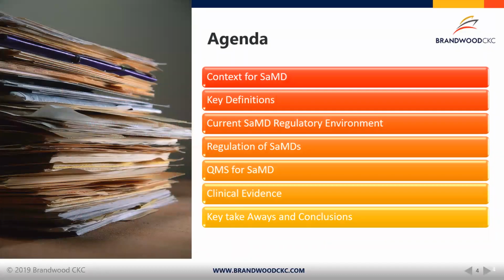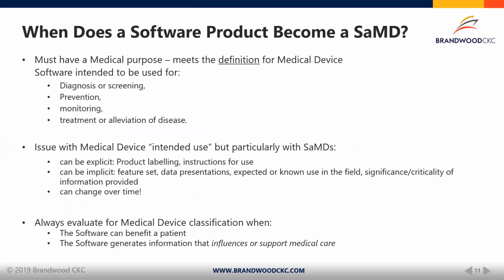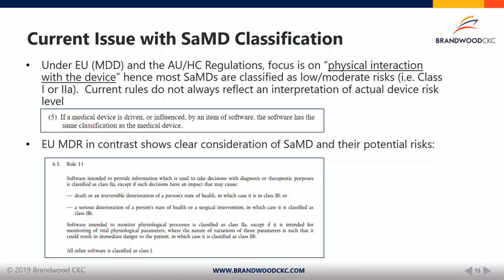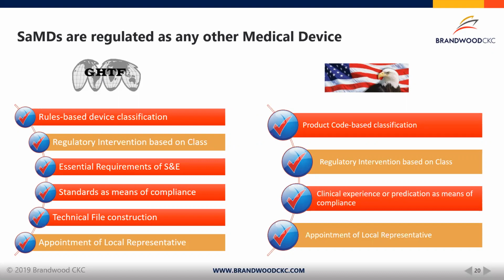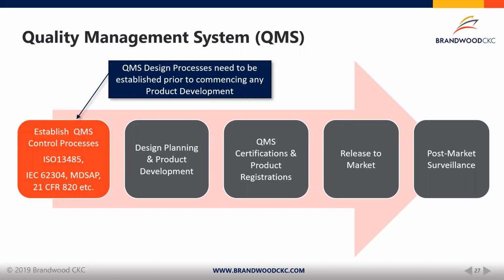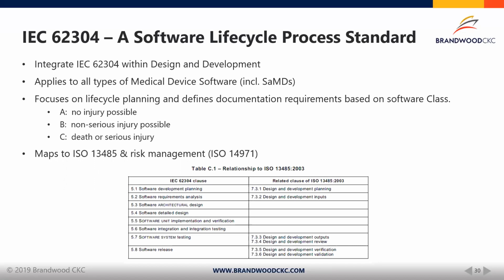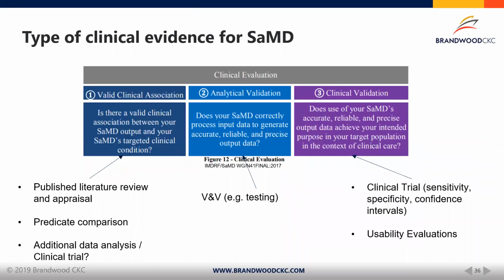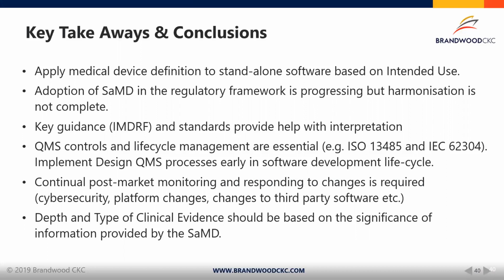When Software becomes a Medical Device (SaMD)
Rapidly changing technologies and access to software through connected platforms have blurred the lines between consumer and medical products.

This has historically resulted in some challenges for healthcare regulators and Industry to recognize software as medical devices (SaMDs) and applicable regulatory requirements.

In this month’s webinar, our Senior Consultants, Yervant Chijian and Jean Boudaud will provide some insights on how to navigate through this evolving topic.